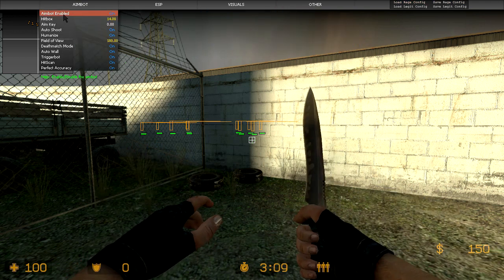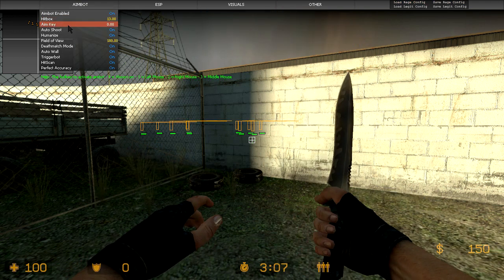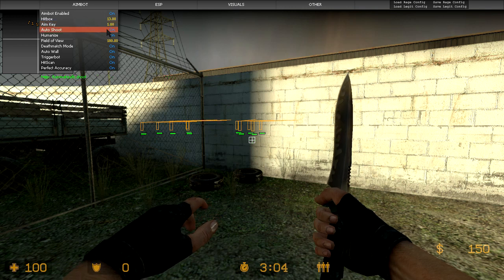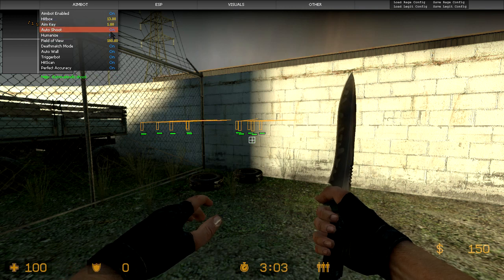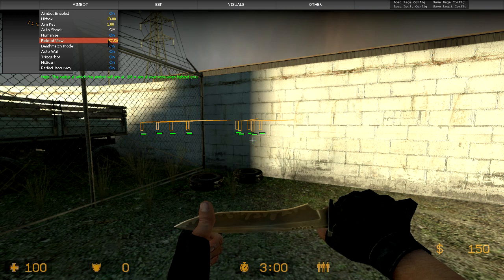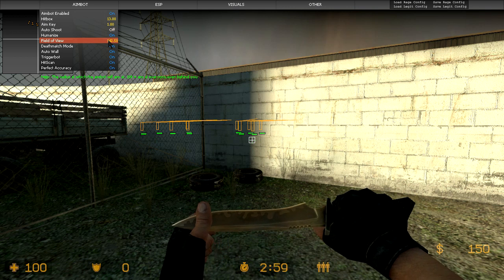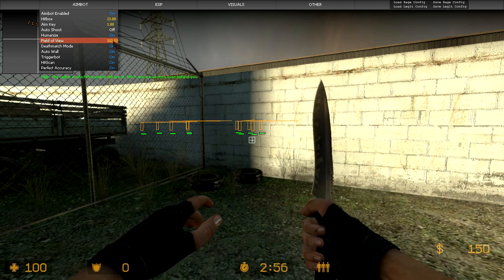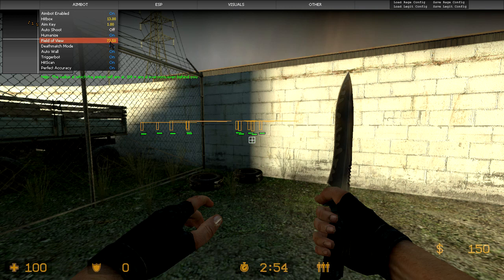Project-7 V6 Framework GUI Option Overview (BETA) (Rare New GUI by legendary coder fum1n)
V6 Framework GUI Option Overview